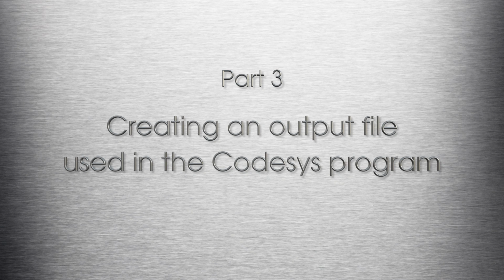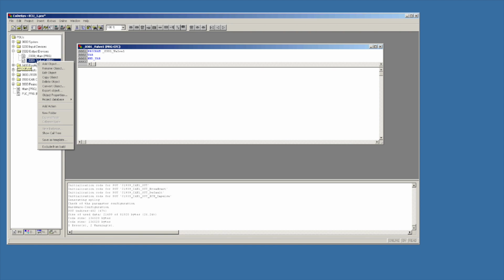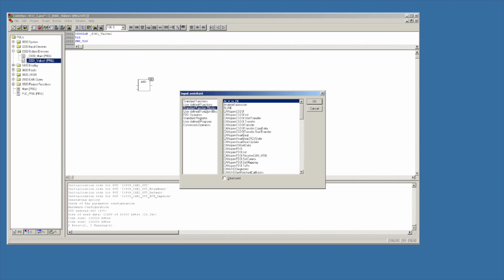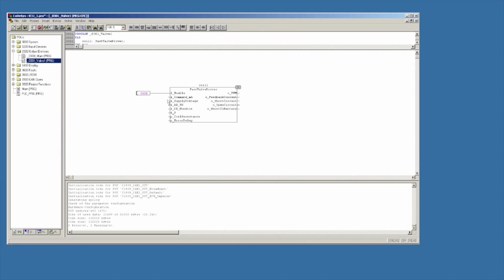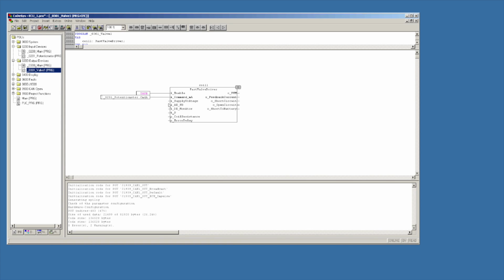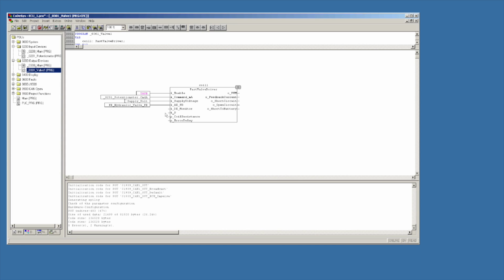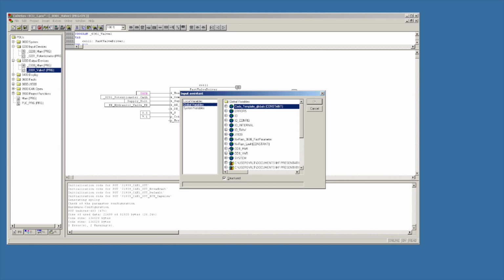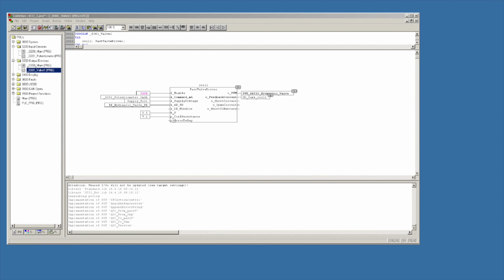ECU CoDeSys File Creation - Part 3: Output Files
Creating an Output File used in the CoDe Sys Program. This program will take the current command from input program and prepare the command to drive a PWM output. It will then monitor the current feedback along with the supply voltage to regulate the valve in current feedback mode.